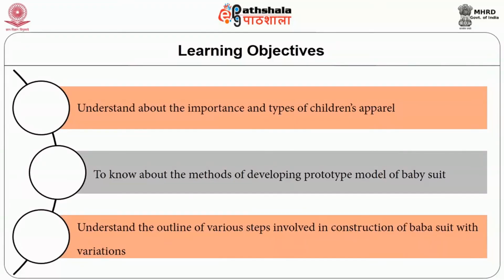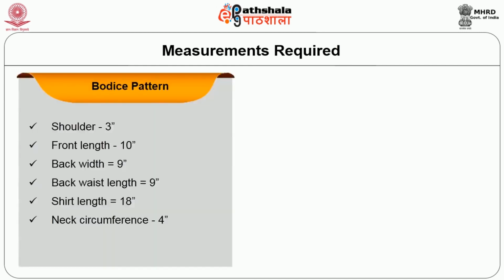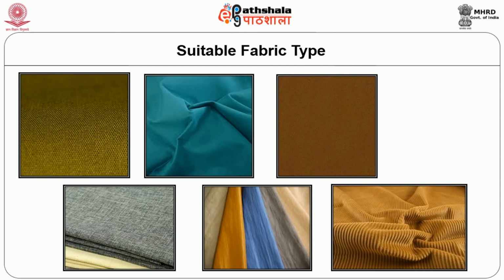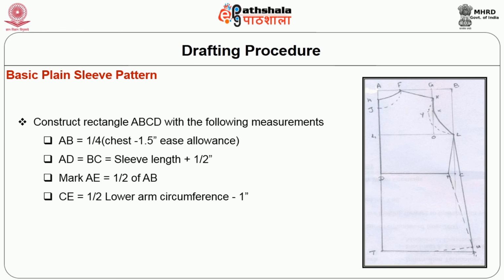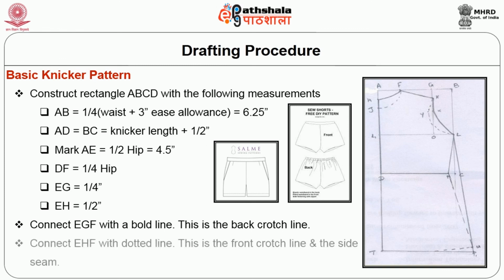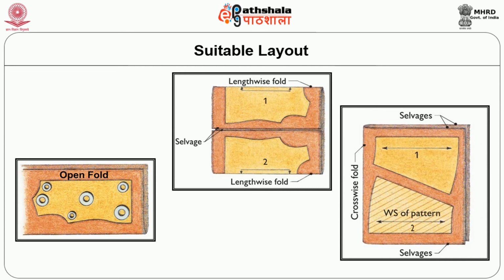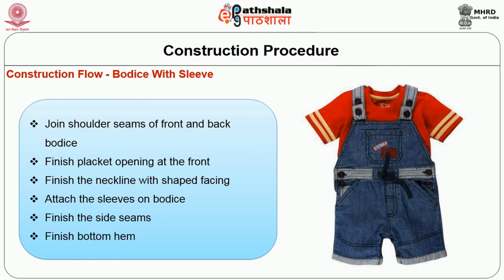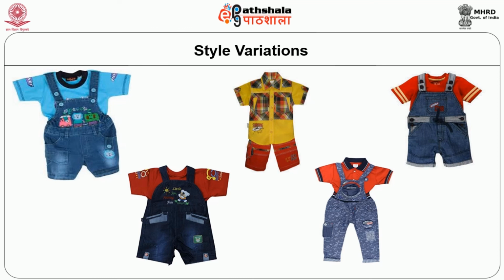Prototype Development: Children’s baba suit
Module: Prototype Development: Children’s baba suit